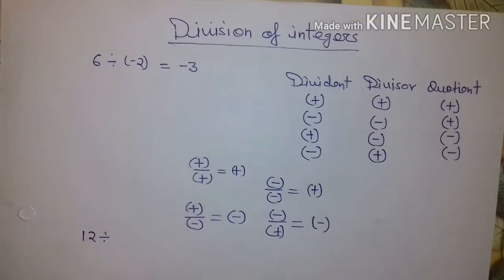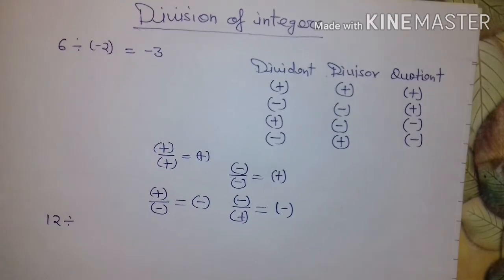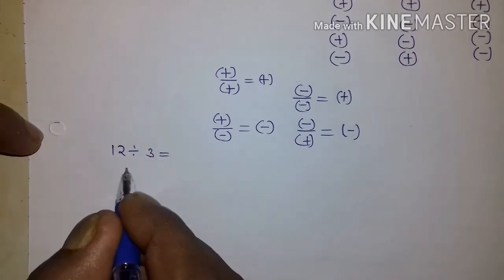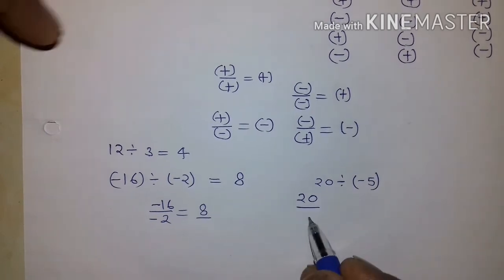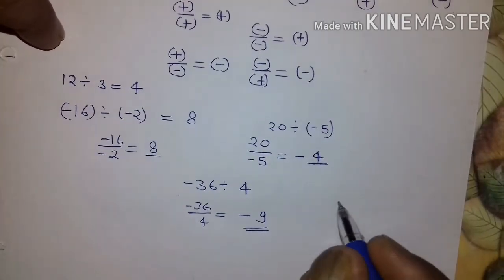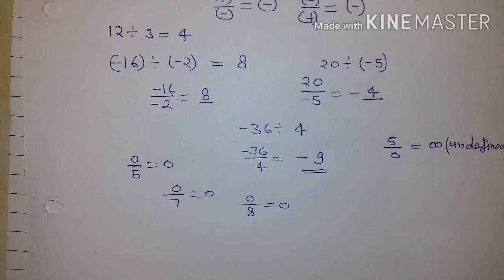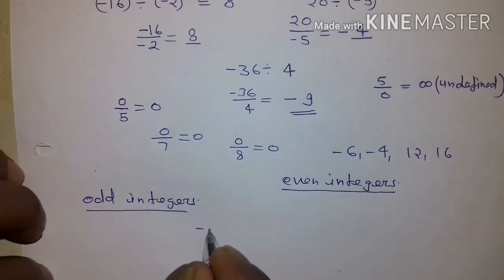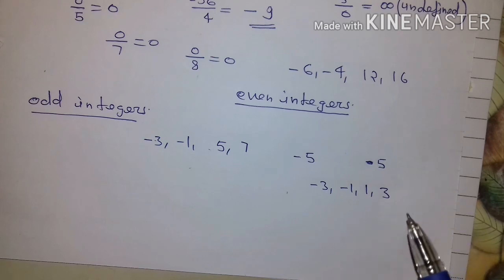Division of integers class 6,7,8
Integers division what is the sign of Quotient  class 6,7,8